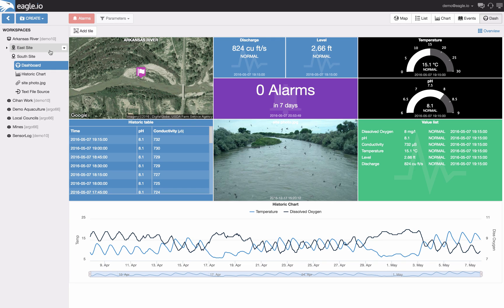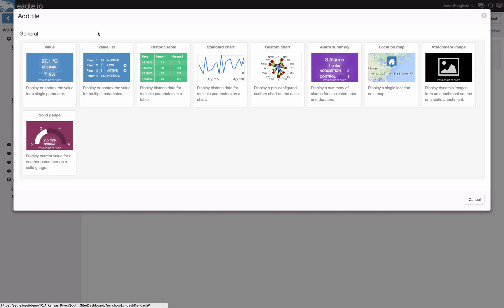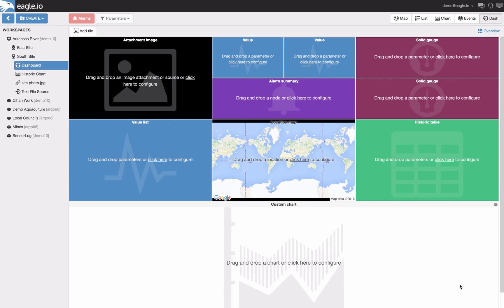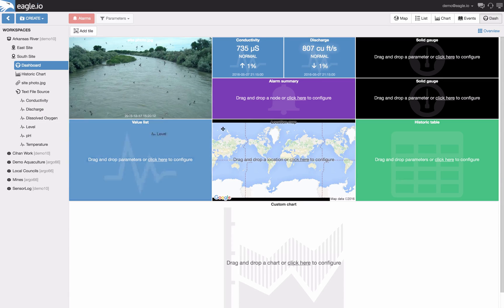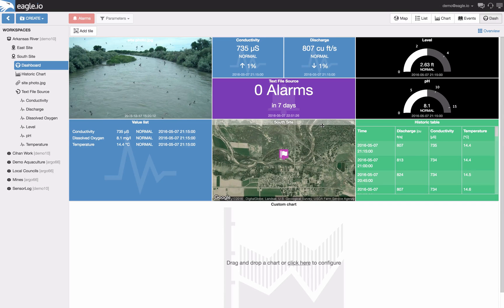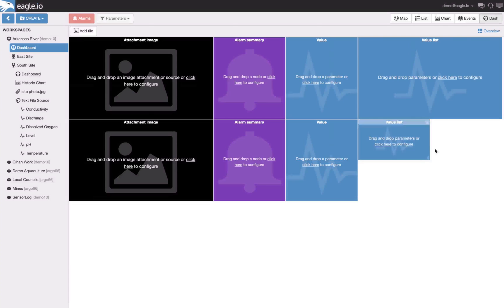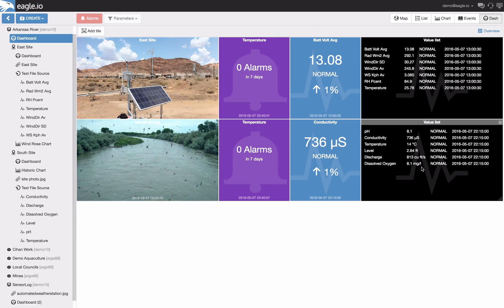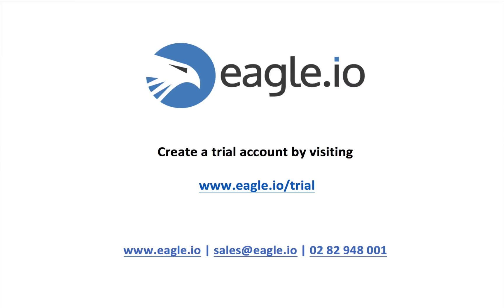eagle.io - Dashboard Creation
Learn how to create dashboards in eagle.io